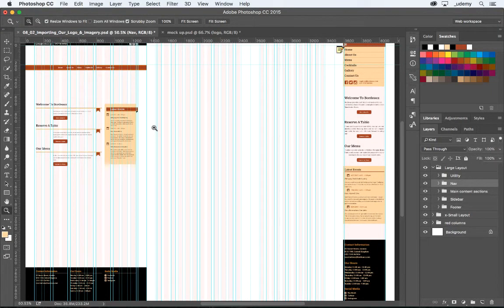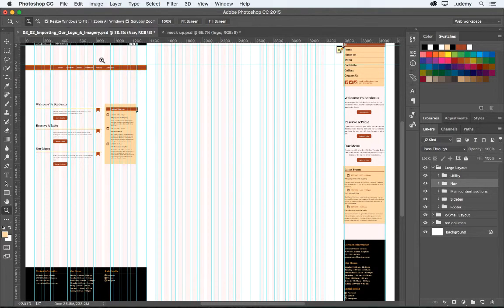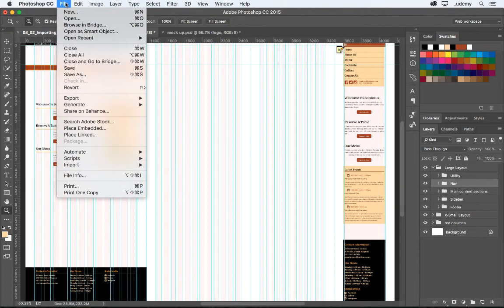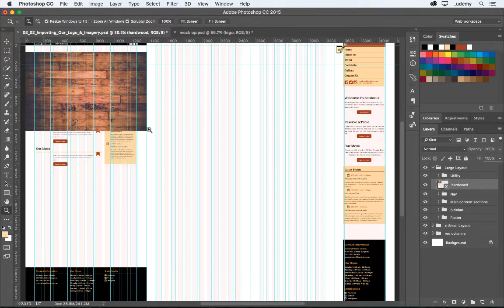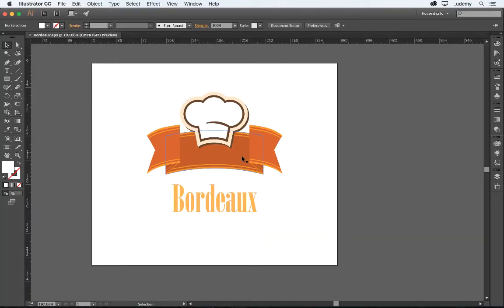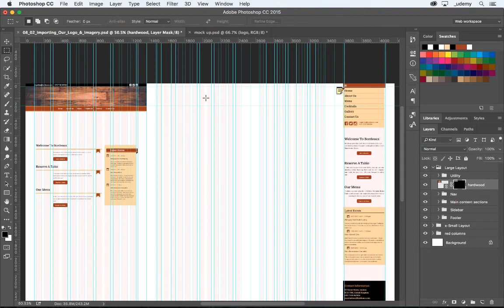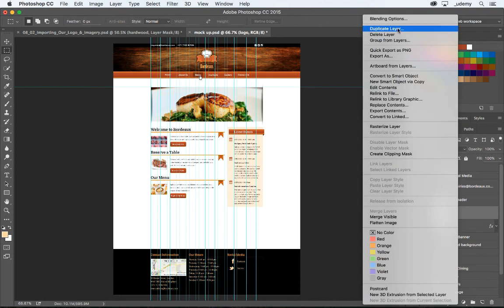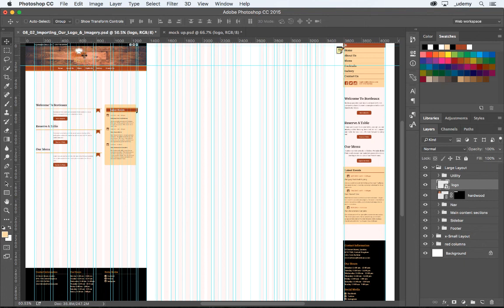Importing Assets Into Photoshop